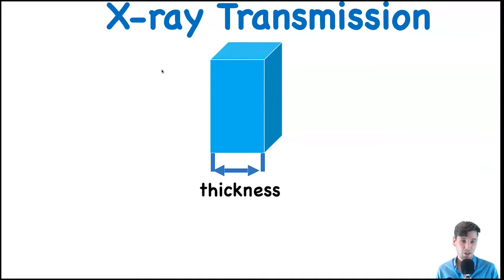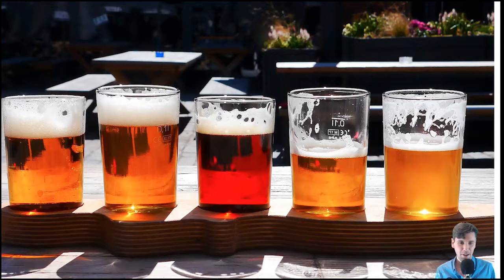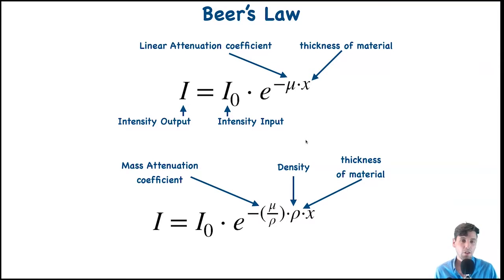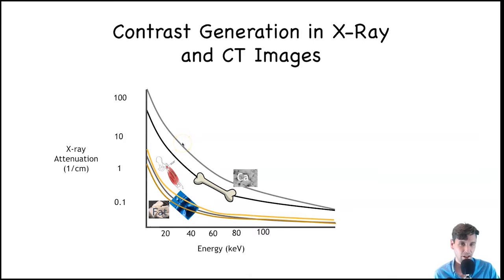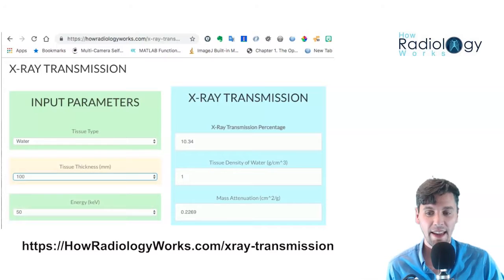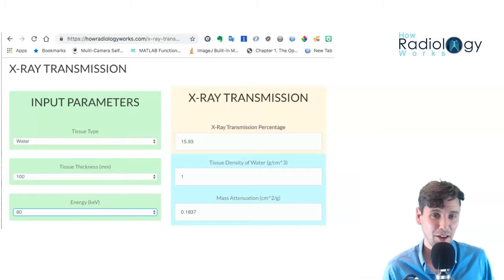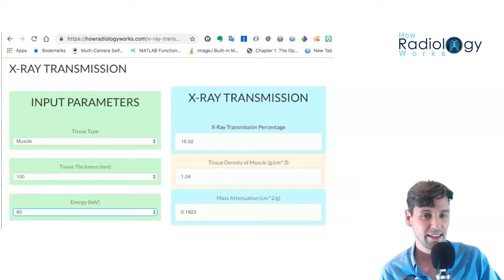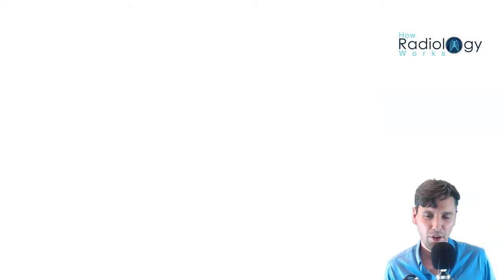X-ray Attenuation Coefficients | X-ray Attenuation Calculator | A level Medical Physics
, to help one your ARRT registry. X-ray attenuation coefficients describe how x-rays stop in matter such as within the human body, in an x-ray detector or within shielding in the walls of an x-ray room. The x-rays that either pass through the body (i.e. penetrate), scatter or become absorbed. If the x-rays are scattered or become absorbed that is referred to as attenuated (as those x-rays are no longer in the beam). The x-ray attenuation is the basis of x-ray and CT imaging and depends on the energy of the x-ray beam and the material properties themselves.

Often you will find clinicians online using the term density to describe the values in x-ray or CT imaging. There is a component of x-ray attenuation that is due to the density and another component that is driven by the likelihood of the material to interact via photoelectric and compton interactions.

Friends don't let friends confuse x-ray attenuation and density !

The calculator used in this video can be found here. Please try it out and send it to your friends.